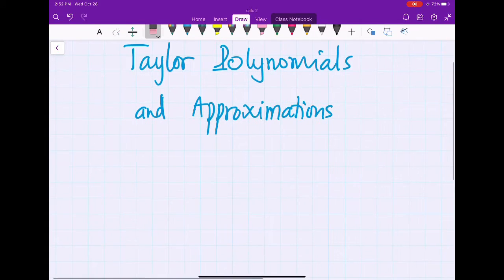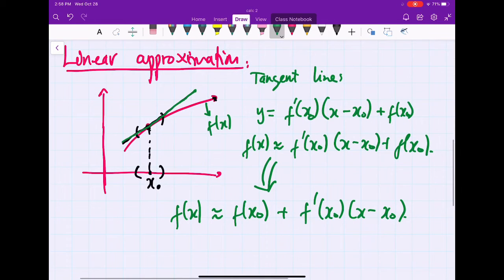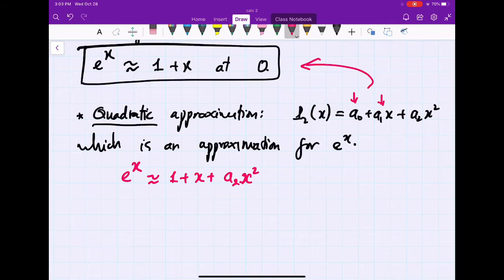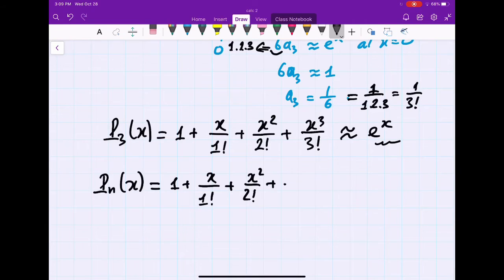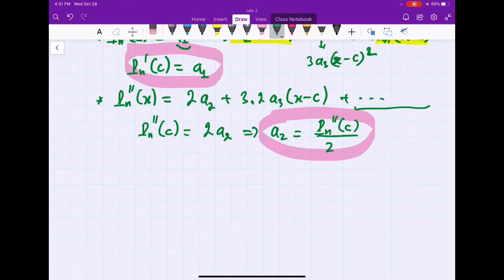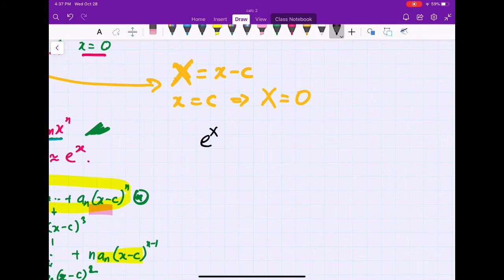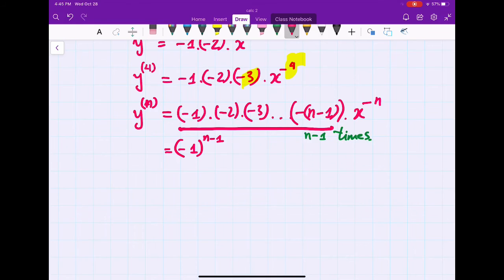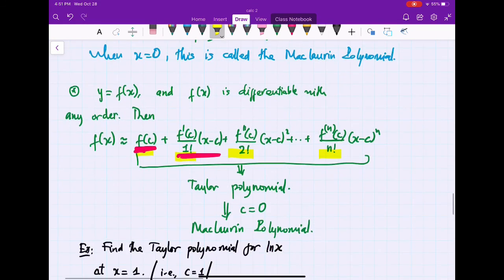Taylor polynomials and Maclaurin polynomials